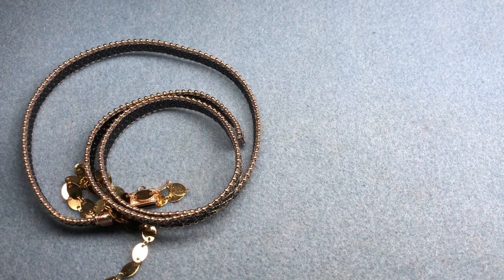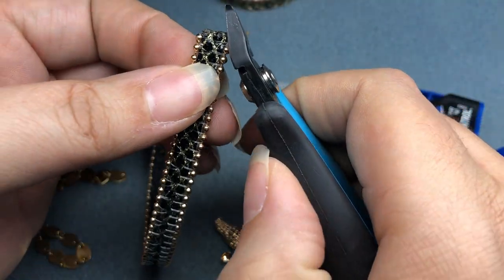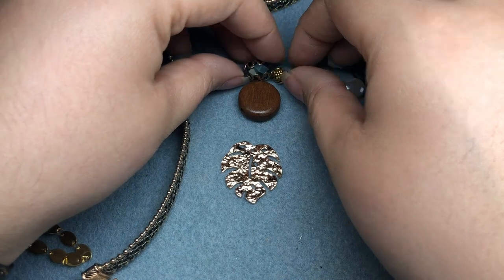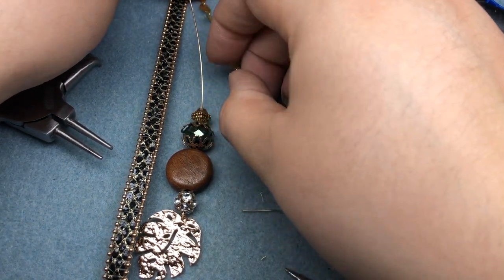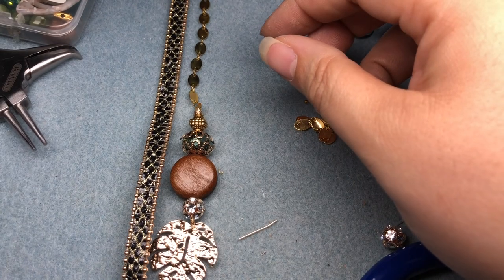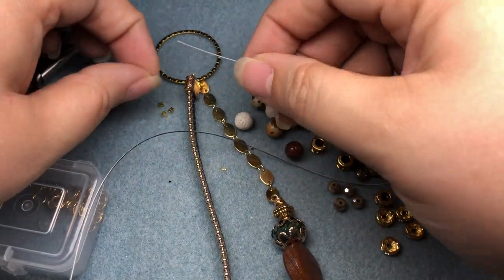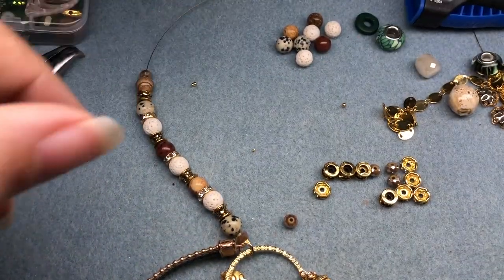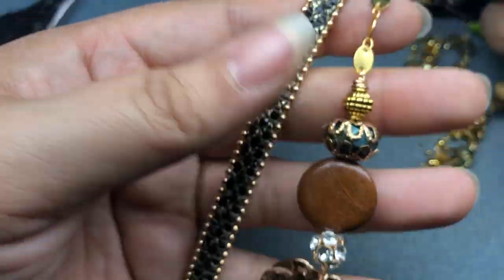Alligator Statement Necklace DIY Jewelry Tutorial Featuring @JesseJamesBeads!🐊🐊🐊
Make a statement Y necklace with me using the Magical Mystery Bead Box from @JesseJamesBeads​⁠!